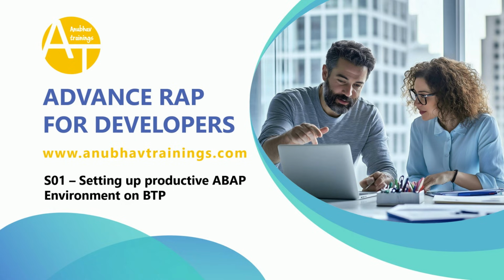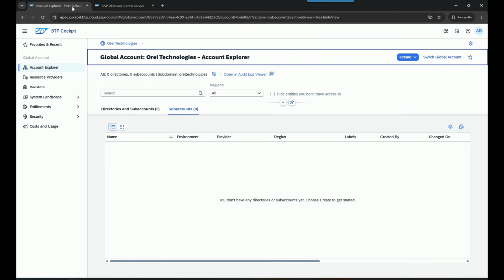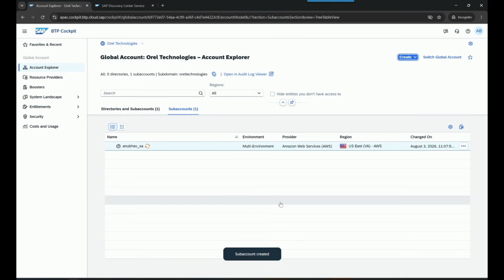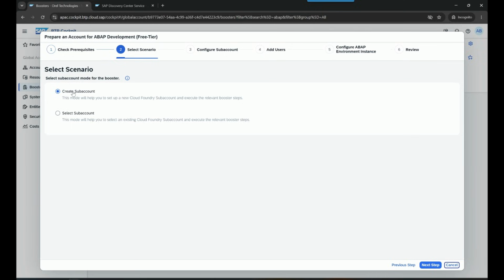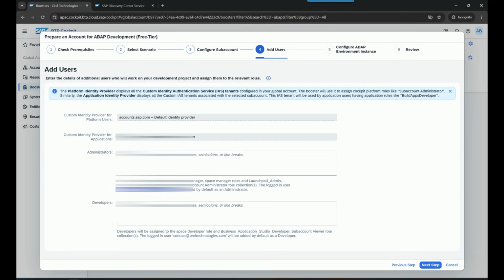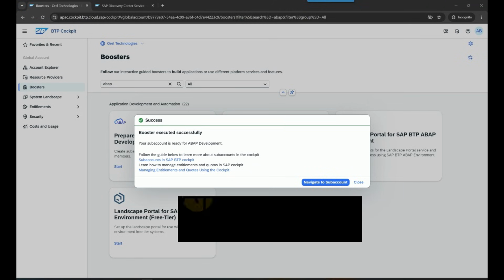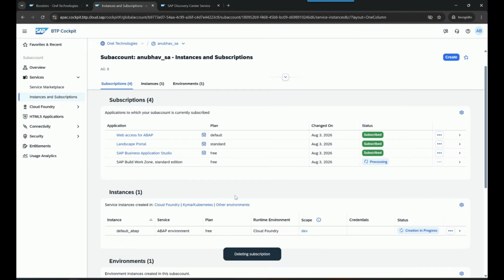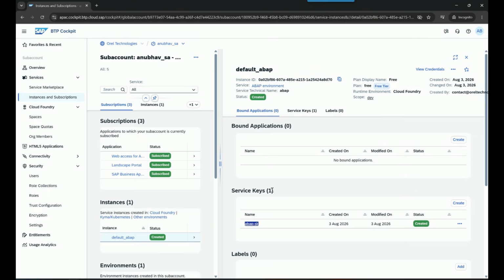S01: Create a Productive ABAP Environment on SAP BTP | SAP ABAP Cloud Development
Learn how to create and configure a productive ABAP environment on SAP BTP and get started with modern SAP ABAP Cloud development.

In this video, we walk through the key steps required to set up the ABAP environment on SAP BTP and prepare it for cloud-based ABAP development.

Topics covered:

* SAP BTP ABAP Environment
* Creating an ABAP environment
* Productive ABAP Cloud setup
* SAP BTP configuration
* Modern ABAP development on the cloud

This is S01 of the SAP ABAP Cloud / ABAP on BTP series

Learn the complete ABAP RESTful Application Programming Model (RAP) on SAP BTP in this end-to-end training by Anubhav Trainings. This course takes you from the fundamentals of Embedded Steampunk to building production-ready RAP applications on ABAP Cloud.

Whether you're an ABAP developer moving to the cloud or preparing for SAP's clean core strategy, this session covers everything you need to build robust, scalable business applications the RAP way.

📌 What you'll learn in this session:
✅ Managed RAP – build transactional apps with SAP handling the runtime
✅ Unmanaged RAP – integrate your own legacy business logic
✅ EML (Entity Manipulation Language) – read, modify & interact with RAP BOs
✅ Custom Entity – expose non-CDS data sources through RAP
✅ Actions – add custom business operations to your entities
✅ Determinations – auto-populate and derive field values
✅ Precheck – validate data before it hits the buffer
✅ Augment – extend and enhance RAP behavior
✅ RAP End-to-End – a full working application from scratch

This is ideal for ABAP developers, S/4HANA consultants, and anyone building on SAP BTP and ABAP Cloud who wants to master modern SAP development.

🔴 Join our LIVE sessions for hands-on training and doubt clearing! Reach out on the details below to enroll.